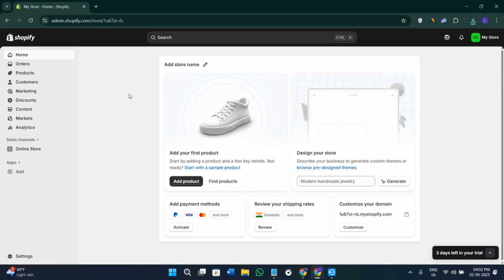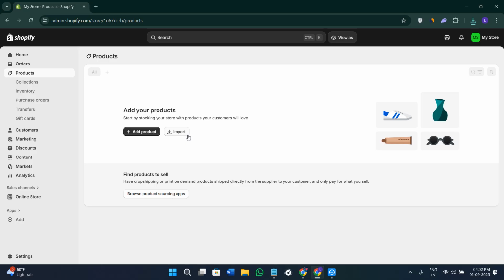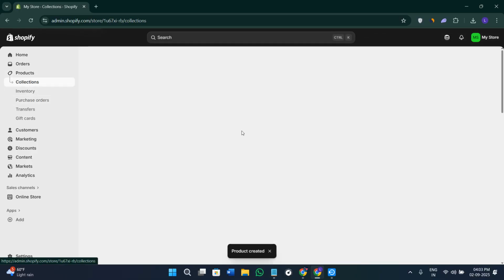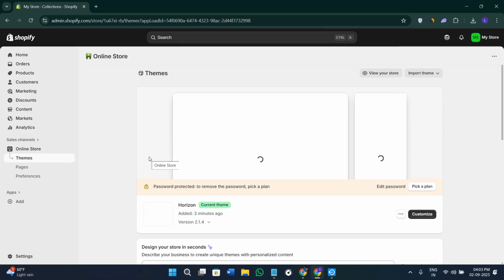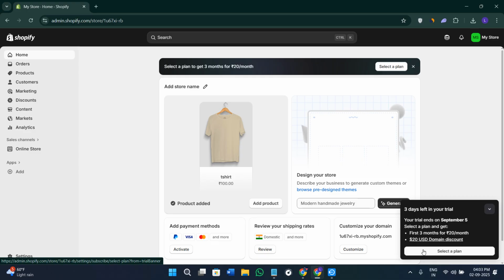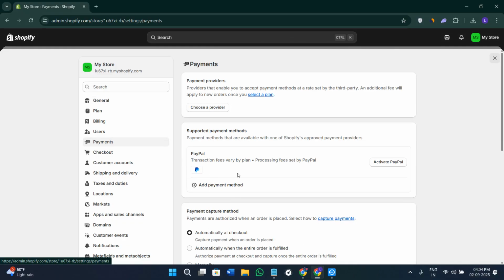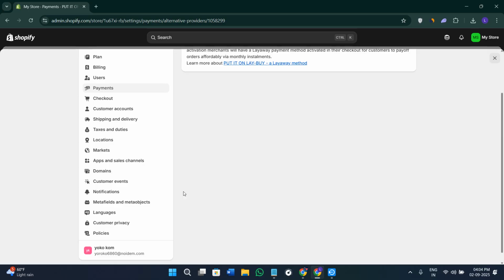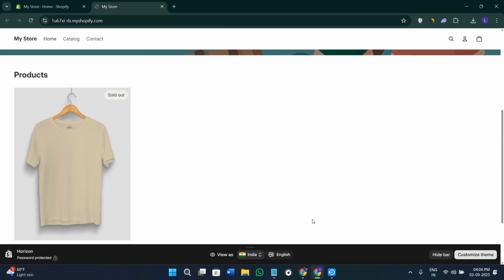Publish Shopify Store 2027 (Quick Tutorial)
Learn how to publish a Shopify store in 2026 with this step-by-step guide. Master the essentials to get your ecommerce site live today.

Building an online business starts with understanding the tools at your disposal. This tutorial walks you through every necessary action, starting from signing up for your account and navigating the Shopify admin dashboard effectively. We focus on practical workflows that get you up and running without unnecessary complexity.

Beyond basic navigation, you will learn how to add your inventory, including the most efficient ways to import products directly into your catalog. We also cover the critical tasks of customizing your online store design and configuring your payment methods to ensure a smooth checkout experience for your future customers. This Shopify store setup process is designed for beginners who need a clear path to launching their brand.